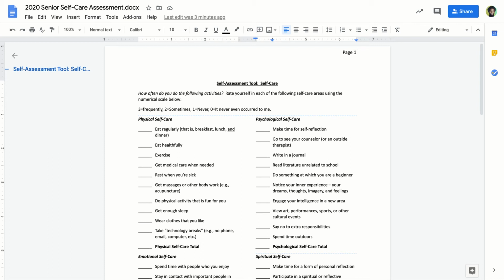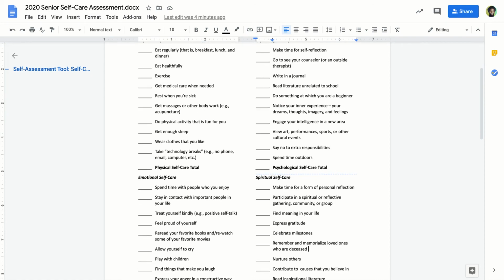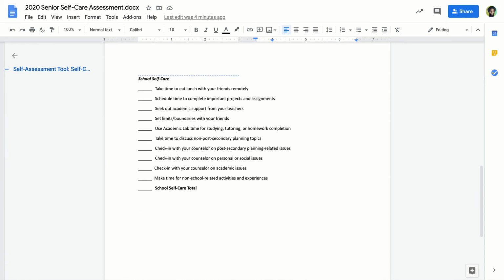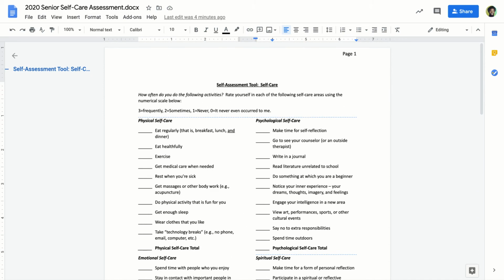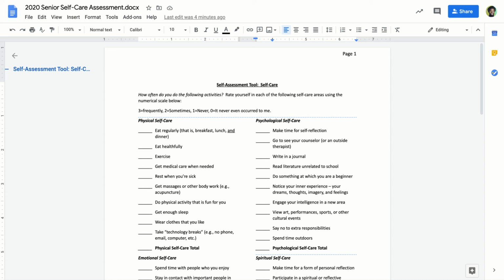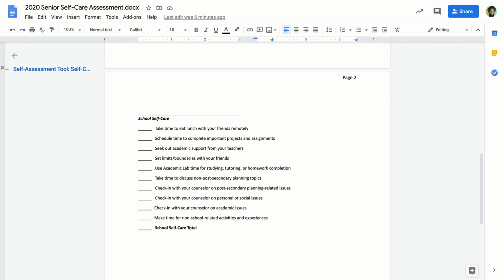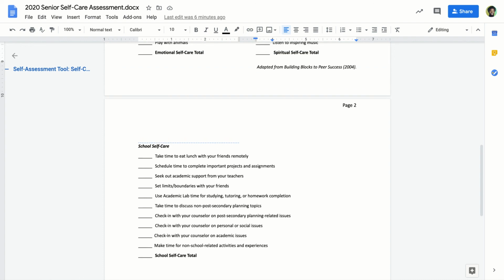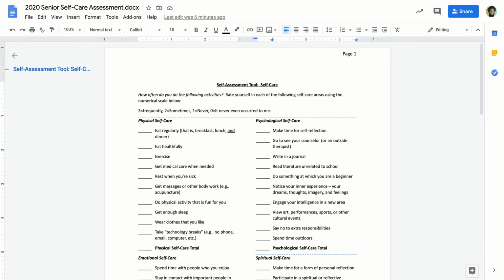9.10.20 Self-Care Assessment Tool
Here is an overview of how to use the "Self-Care Assessment Tool" that your counselor posted in Google Classroom.